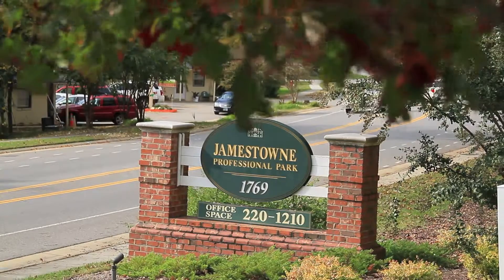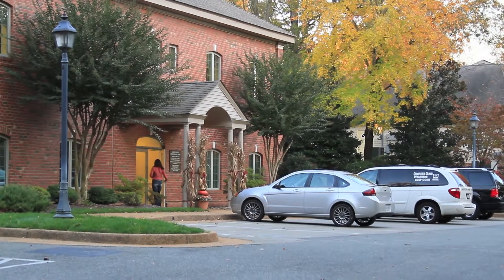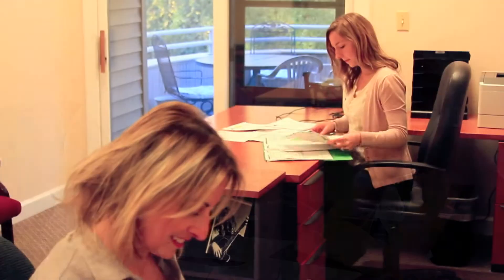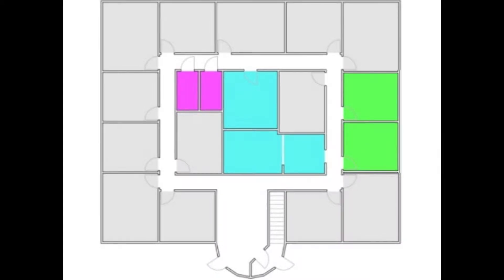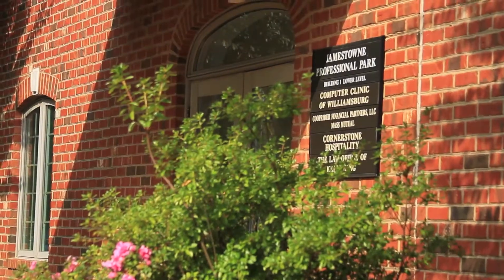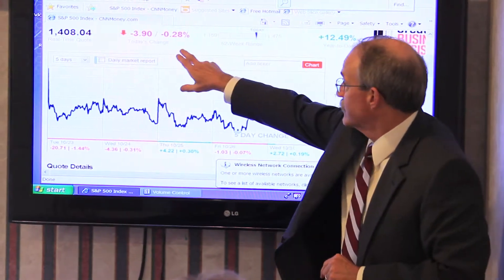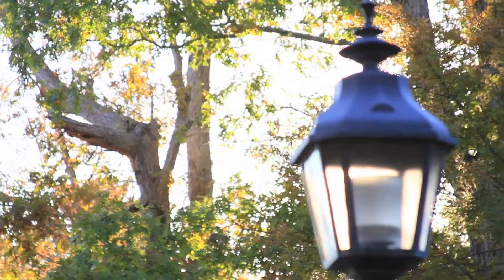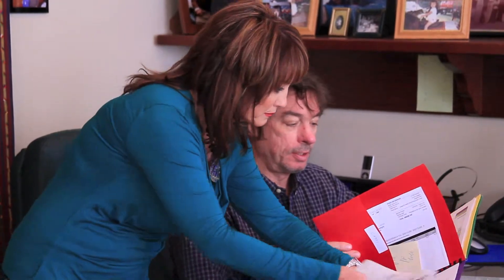Jamestowne Professional Park